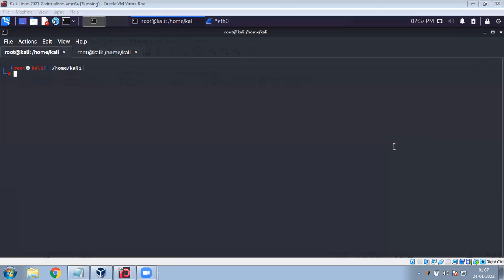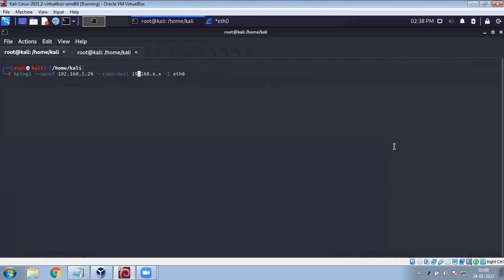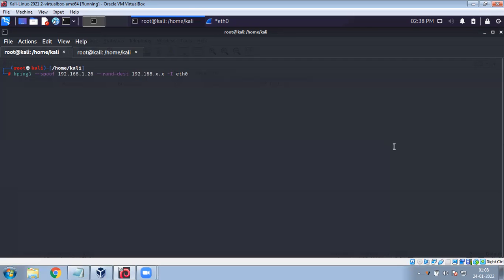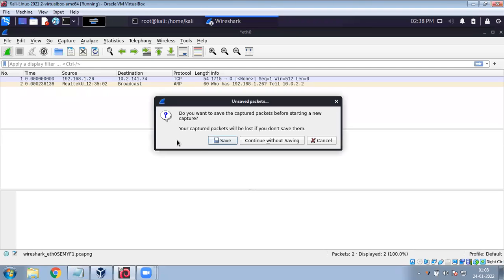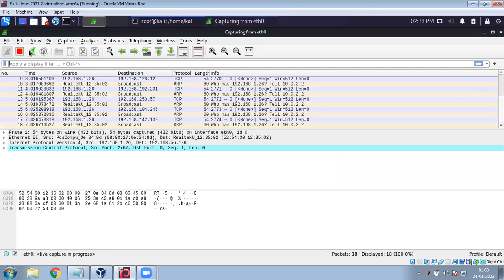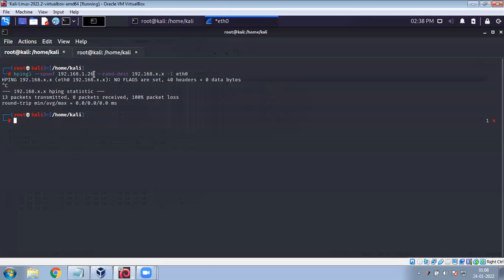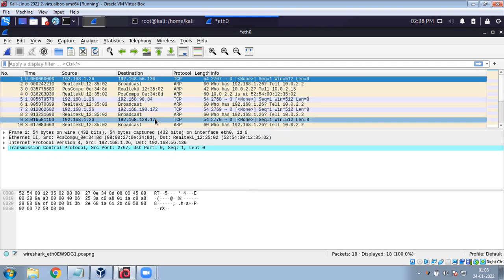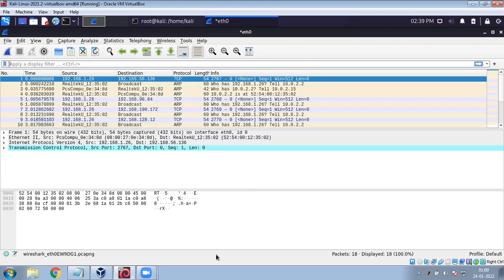hping3 reflected ddos demo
This video is to educate about reflected ddos using hping3.